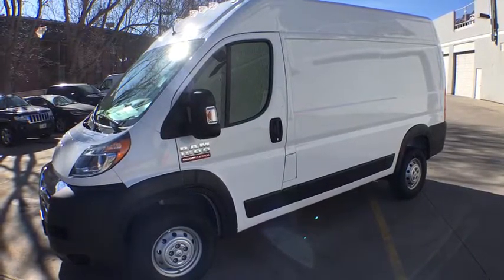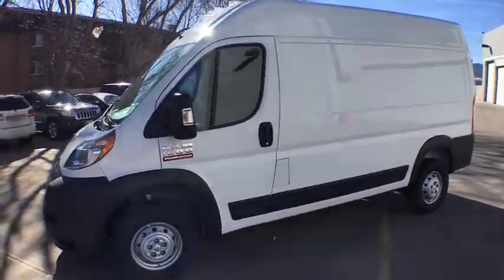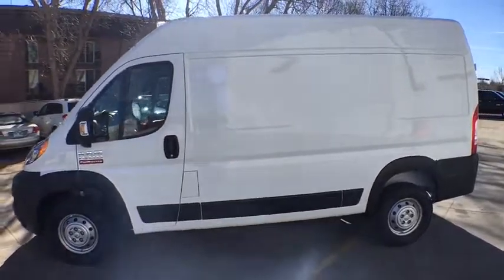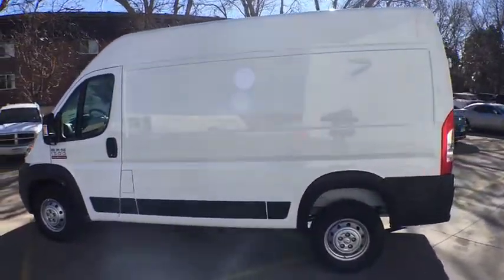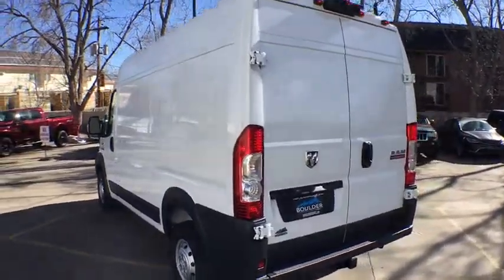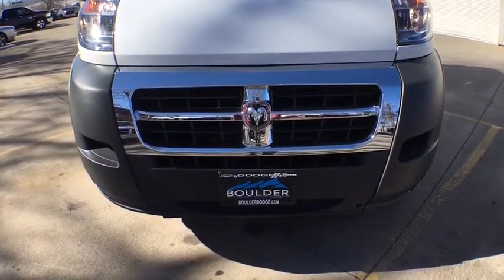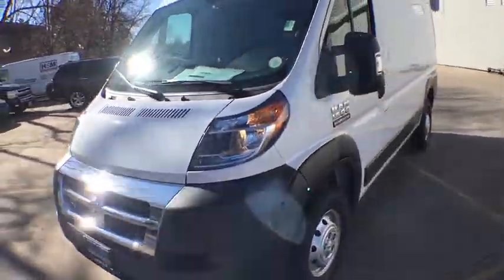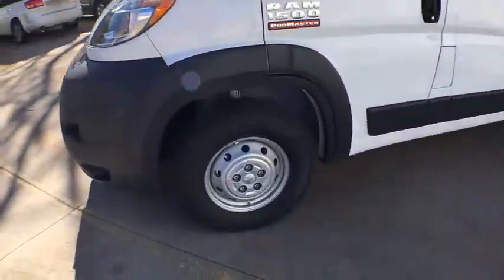2017 Ram ProMaster Cargo Van Boulder, Longmont, Broomfield, Louisville, Denver, CO 15150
2017 Ram ProMaster Cargo Van
2017 Ram ProMaster Cargo Van  - Stock#: 15150 - VIN#: 3C6TRVBG7HE528929

Boulder Dodge
2100 30th St

TRANSMISSION: 6-SPEED AUTOMATIC 62TE  (STD),SIDE WALL PANELING UPPER & LOWER  -inc: Side Wall Paneling Lower,AUXILIARY SWITCHES,AUXILIARY POWER CONNECTOR,ENGINE: 3.6L V6 24V VVT  (STD),MANUFACTURER'S STATEMENT OF ORIGIN,RADIO: UCONNECT 5.0  -inc: 5.0 Touchscreen Display  GPS Antenna Input  Steering Wheel Mounted Audio Controls  Media Input Hub  Media Hub (USB  AUX)  Integrated Voice Command w/Bluetooth,DRIVER/PASSENGER 6-WAY ADJUSTABLE LUMBAR SEATS,QUICK ORDER PACKAGE 21A  -inc: Engine: 3.6L V6 24V VVT  Transmission: 6-Speed Automatic 62TE,INTERIOR CONVENIENCE GROUP  -inc: Shelf Above Roof Trim  Windshield Document Holder  Cargo Net  Locking Glove Box  Underseat Storage Tray,SPEED CONTROL,12V REAR AUXILIARY POWER OUTLET,220 AMP ALTERNATOR,POWER FOLDING/HEATED MIRRORS,BRIGHT WHITE CLEARCOAT,PREMIUM APPEARANCE GROUP  -inc: Chrome Front Grille  Fog Lamps,MOPAR TRAILER TOW GROUP  -inc: 7 & 4 Pin Wiring Harness  Class IV Receiver Hitch,PARKVIEW REAR BACK-UP CAMERA,Front Wheel Drive,Power Steering,ABS,4-Wheel Disc Brakes,Brake Assist,Brake Actuated Limited Slip Differential,Steel Wheels,Tires - Front All-Season,Tires - Rear All-Season,Conventional Spare Tire,Integrated Turn Signal Mirrors,Intermittent Wipers,Variable Speed Intermittent Wipers,Third Passenger Door,Power Door Locks,AM/FM Stereo,MP3 Player,Auxiliary Audio Input,Adjustable Steering Wheel,Trip Computer,Keyless Entry,A/C,Cloth Seats,Bucket Seats,Power Windows,Engine Immobilizer,Traction Control,Stability Control,Front Side Air Bag,Tire Pressure Monitor,Driver Air Bag,Passenger Air Bag,Front Head Air Bag